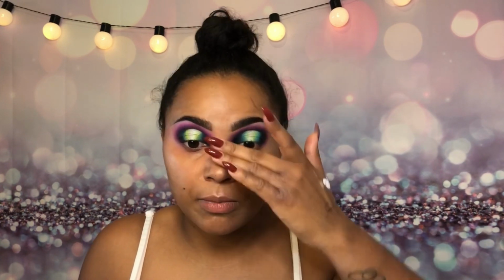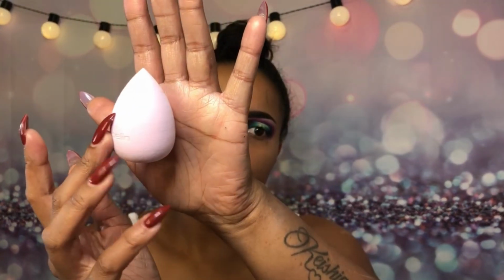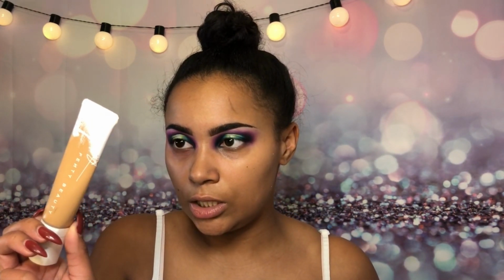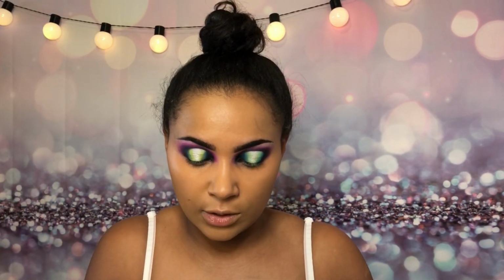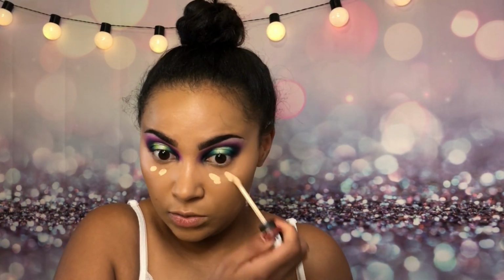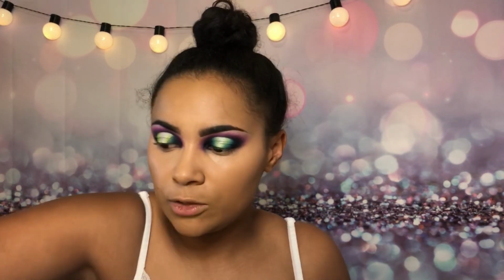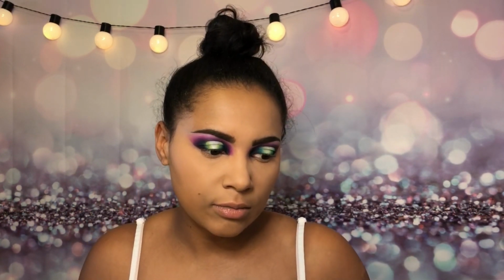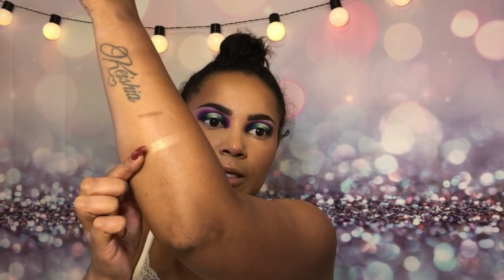MAKEUP AND TALK / HOW I WANNA CHANGE MY BEAUTY AREA / BASE MAKEUP / HALO EYE / HOODED EYES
Hey guys!

its very easy for me to film the eye makeup and base in two different videos so I can create more Content. IN this video I have a spooky halo eye going which I have the Tutorial on my channel and I do my base showing the products briefly and talk about how I wanna change my Beauty area.

Let me know what you wanna see more & Welcome to evreybody who is new here!

Love ya :-*